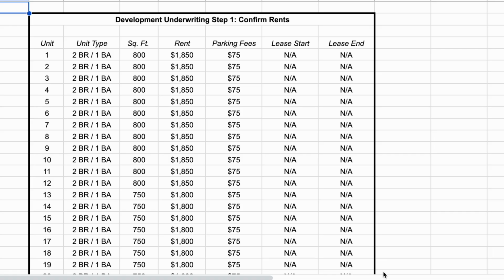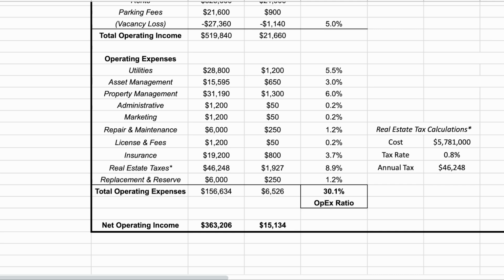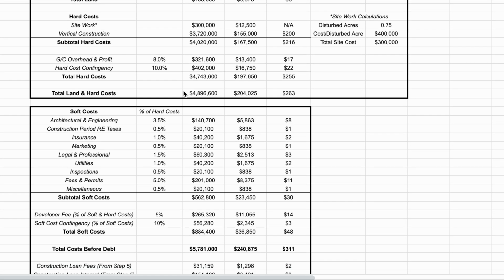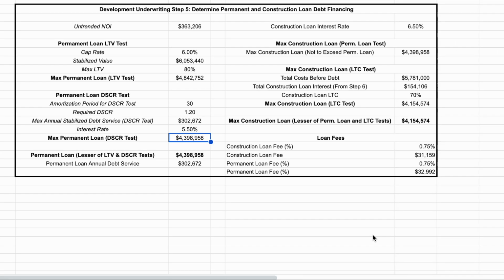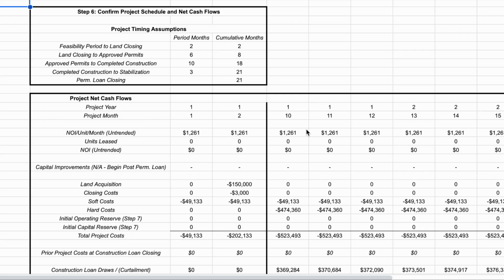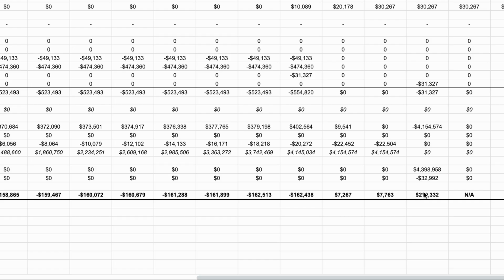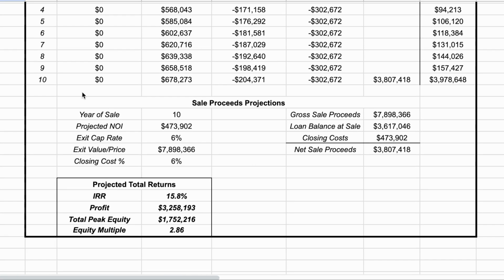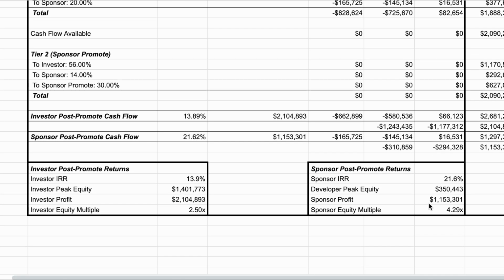Underwriting Appendix - "You Want to Build - Develop a Ground-up, Multifamily Property"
In this video, Chipp provides a brief overview of the Underwriting Appendix of his new book, The Investor's Guide to Real Estate Finance Accounting & Tax: "You're Tired of Renting - Buy a Home."